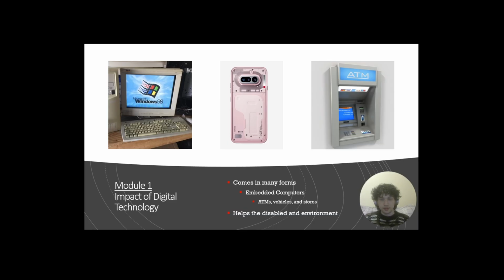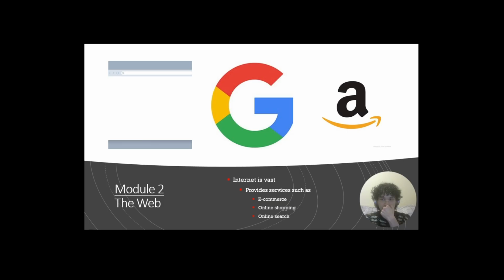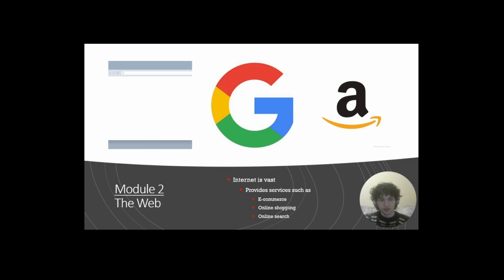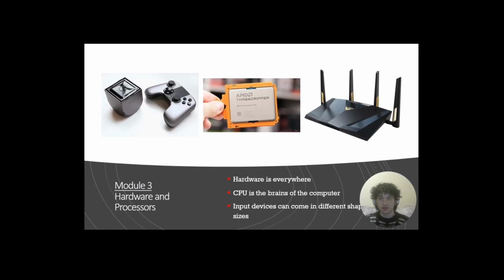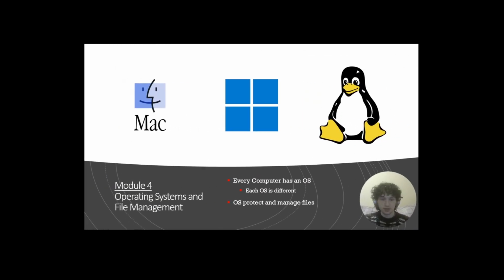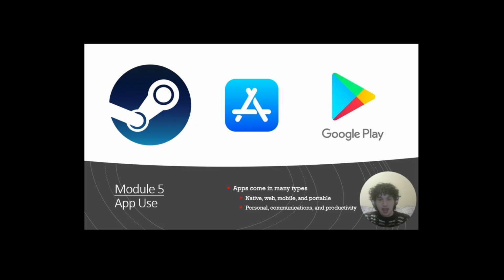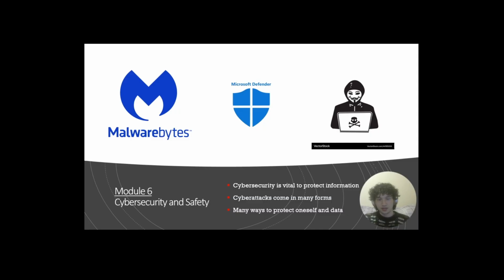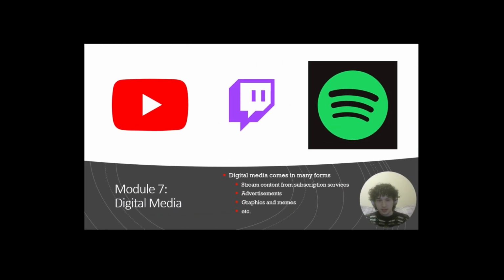Module 1-7 COMSC 101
Video done by Taku Mastrangelo